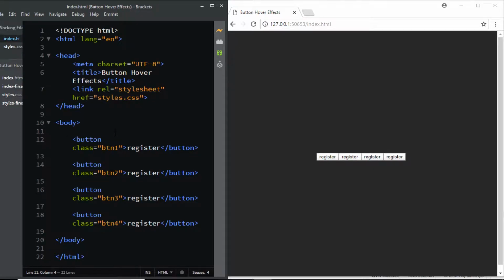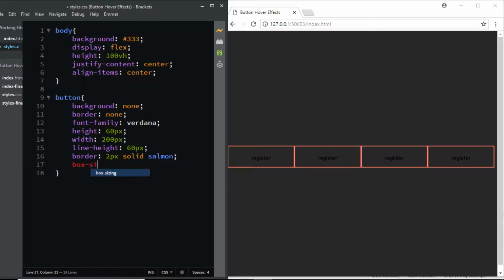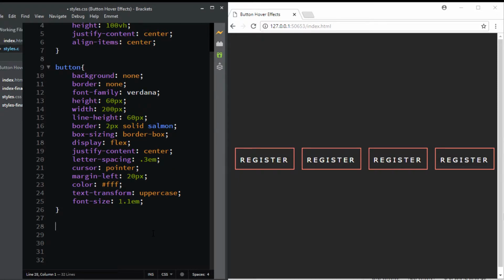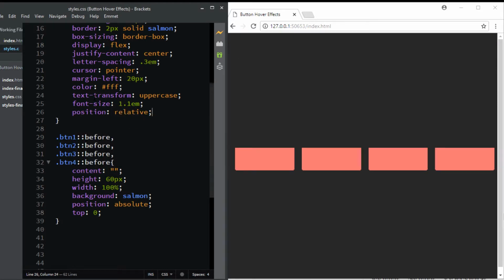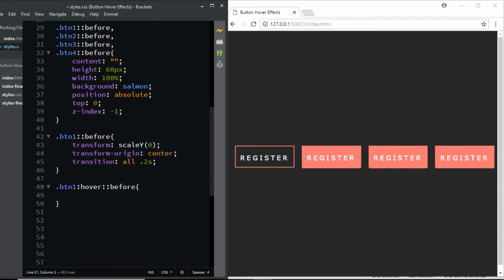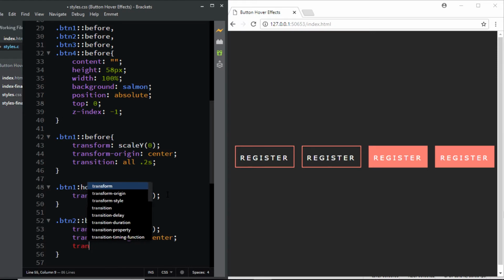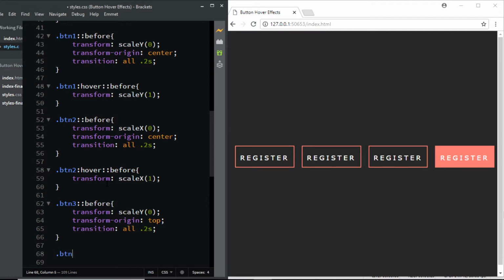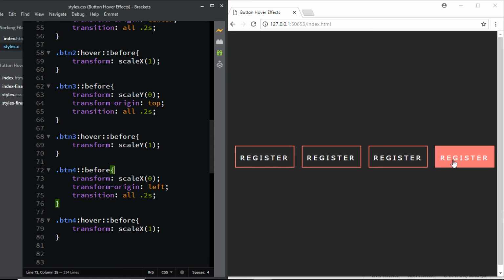Button Hover Effects in HTML and CSS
In this video, let's create some simple button hover effects using HTML and CSS.